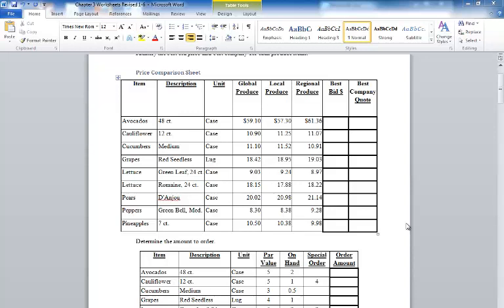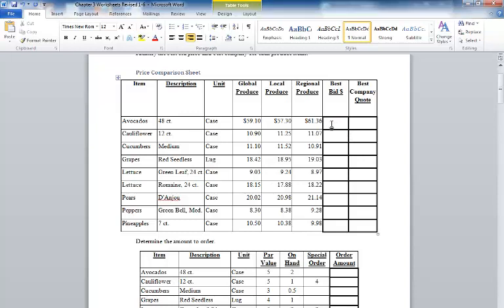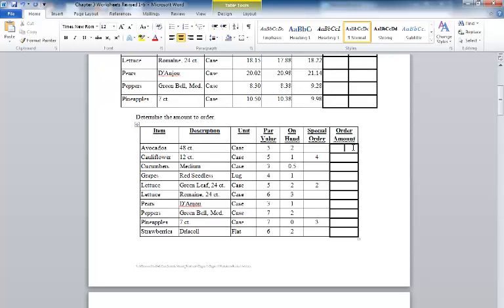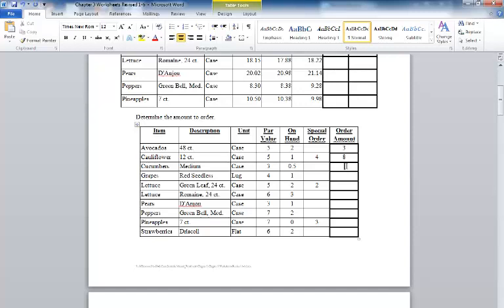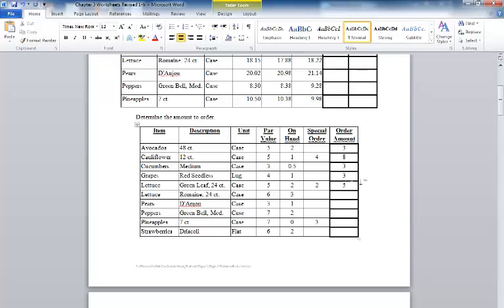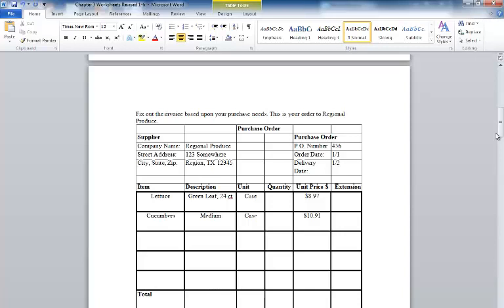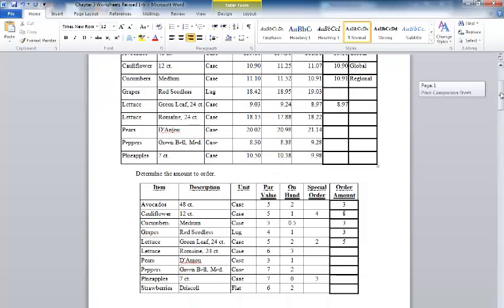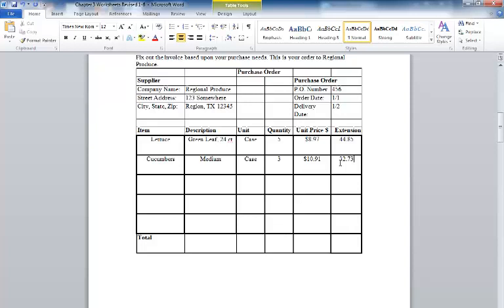Module 4 Purchasing Video